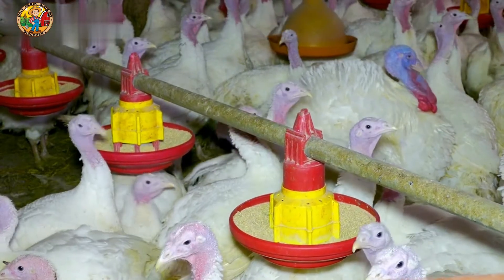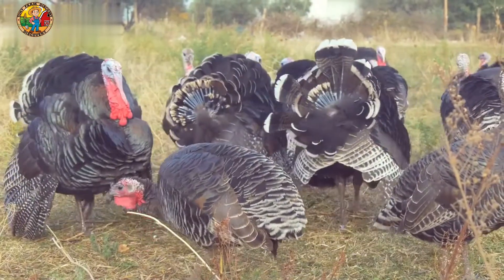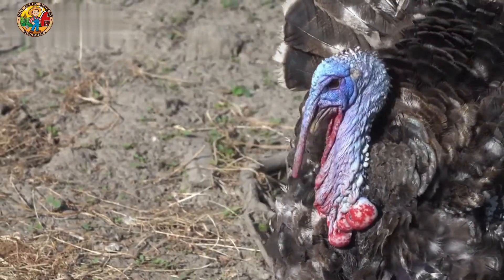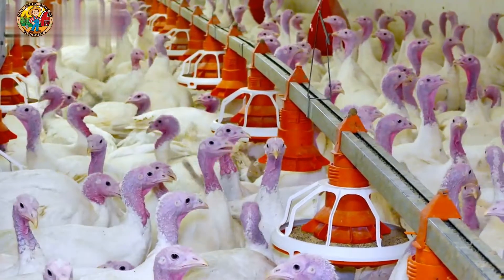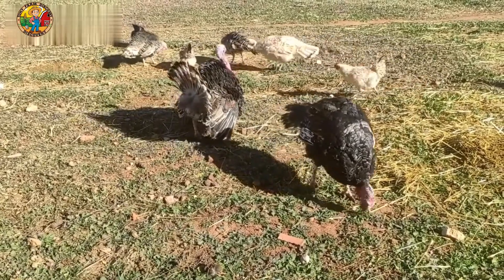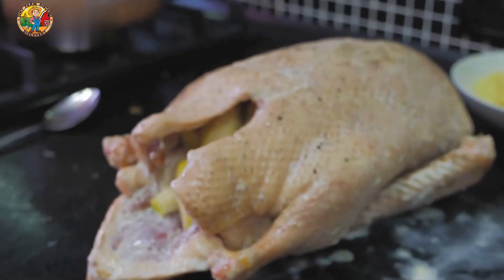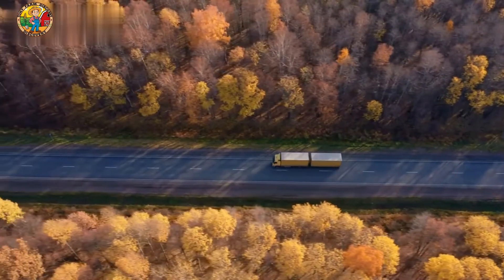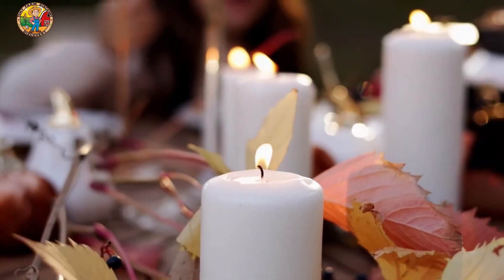How Millions of Turkeys Are Raised and Processed for Thanksgiving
Ever wondered how millions of turkeys make it to Thanksgiving tables across the United States each year? In this behind-the-scenes video, we take a deep dive into the turkey farming and processing industry. Learn about the journey from egg to table, as we explore:

How turkeys are bred, hatched, and raised on large-scale farms.

The modern technology and sustainable practices used in the industry.

The meticulous processing steps to ensure quality and safety.

The logistics of distributing millions of turkeys in time for the holiday season.

Whether you're curious about the science, the scale of operations, or the ethical considerations, this video provides an in-depth look at an essential part of the Thanksgiving tradition.

Tony Farm Discovery is a place to help you discover great things about technology in the field of agriculture, livestock technology, processing technology  etc.